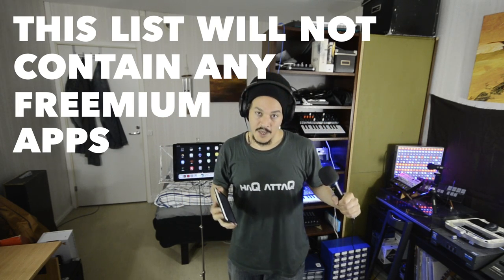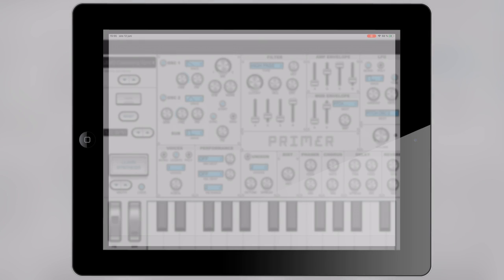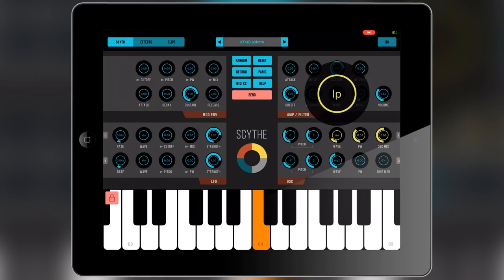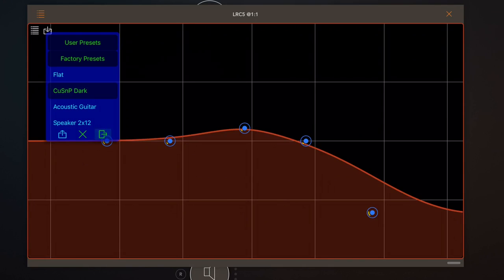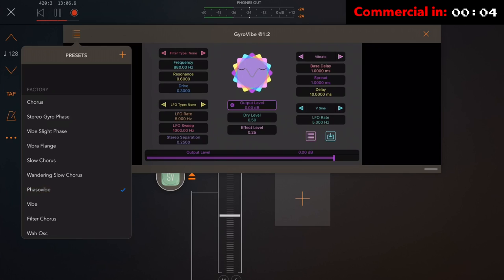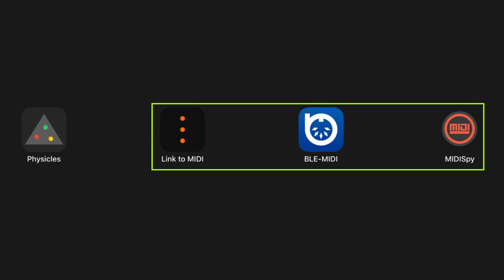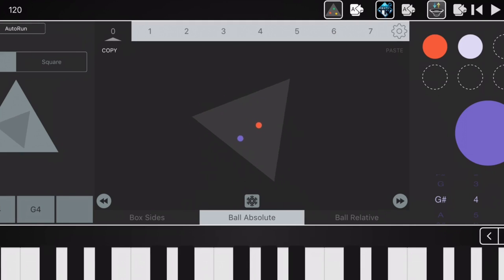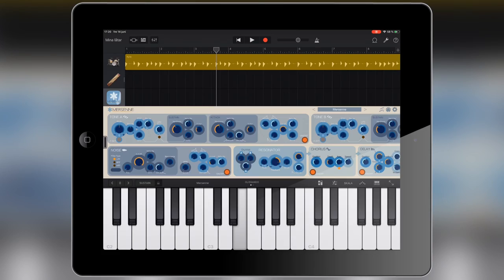25 FREE Music Making Apps for iOS | NO IAP - haQ attaQ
Here are 25 completely FREE music making apps for iOS. No freemium apps, no IAP's and No strings attached. There are a lot of free apps on the Appstore and I've gone through over 500 music apps, for both iPad and iPhone, just to find the most useful ones. I've managed to find Synthesizers, Drummachines, Delays, Flangers, MIDI tools and a few other goodies. However, the list isn't perfect because I was working under a strict set of rules.